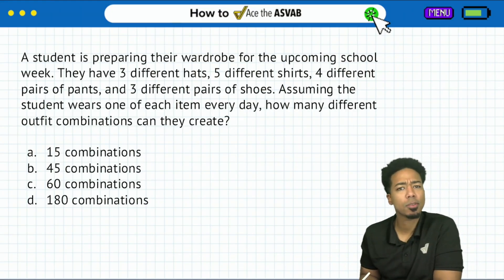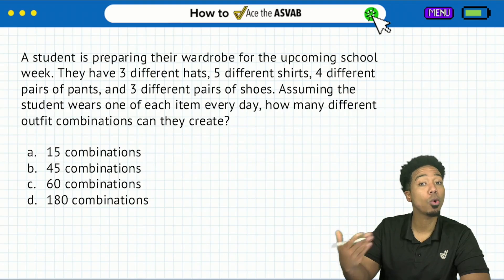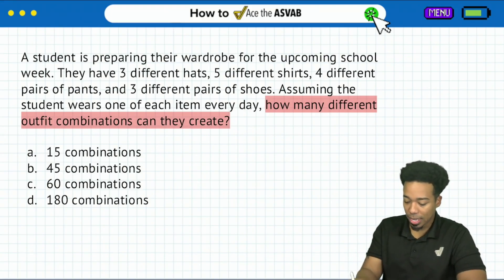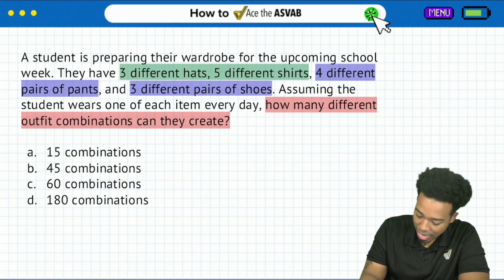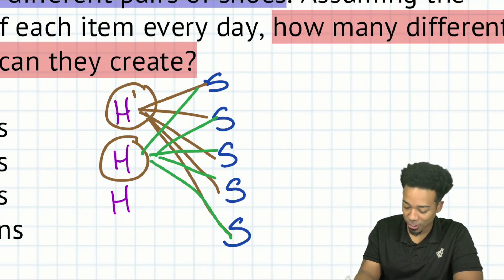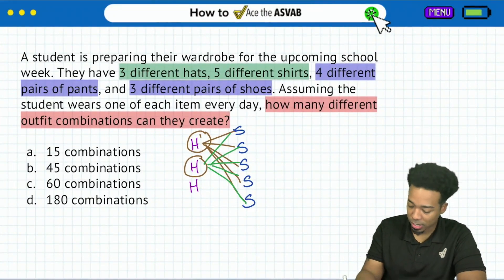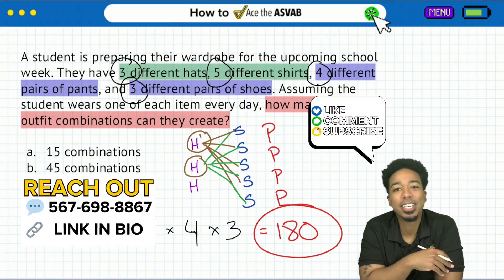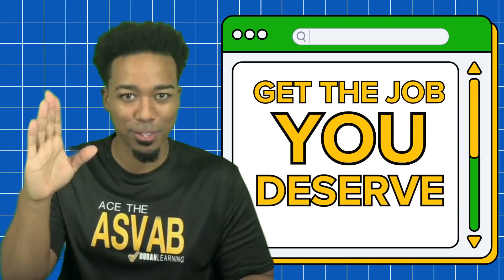How to Calculate Combinations- Easy Question on the ASVAB Arithmetic Reasoning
Are you preparing for the ASVAB exam and need to master the Fundamental Counting Theorem? 🧮

In this video, Coach Anderson breaks down how to calculate all the different ways to combine various items together using this essential theorem!

Whether you're just starting your ASVAB prep or looking to boost your math skills, this tutorial is designed to make complex concepts easy to understand. By the end of this video, you'll have a solid grasp of the Fundamental Counting Theorem and be better prepared for the ASVAB math section.

What You'll Learn:
1️⃣ The basics of the Fundamental Counting Theorem
2️⃣ Step-by-step examples to illustrate the concept
3️⃣ Practical tips for solving ASVAB math problems

👨🏾‍🏫 Expert instruction from Coach Anderson
✏️ Clear, concise explanations
🎓 Perfect for students studying for the ASVAB exam

Chapters:
00:00 Introduction
04:54 Next Steps
05:16 More Content